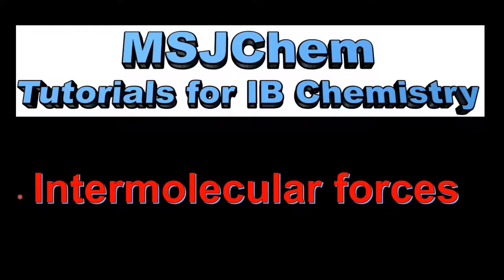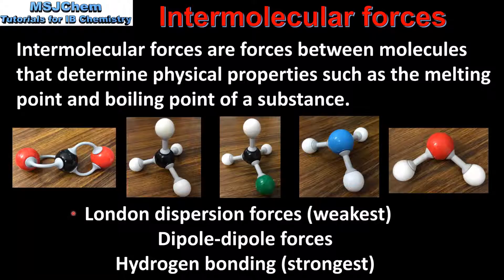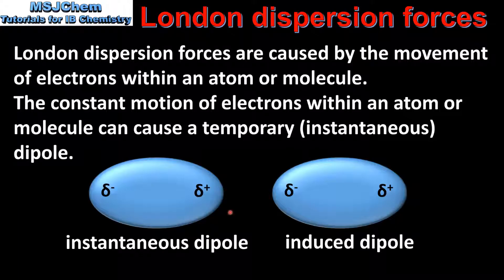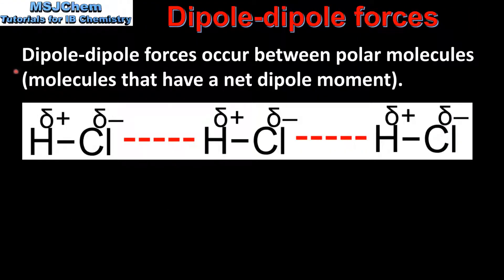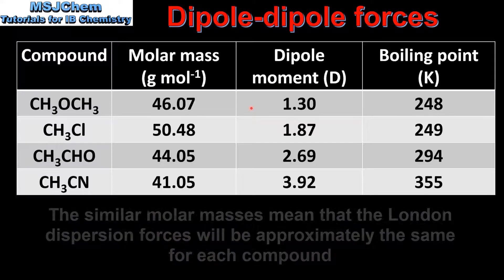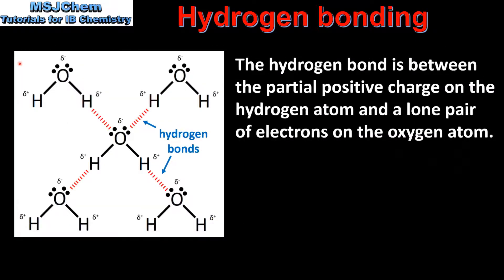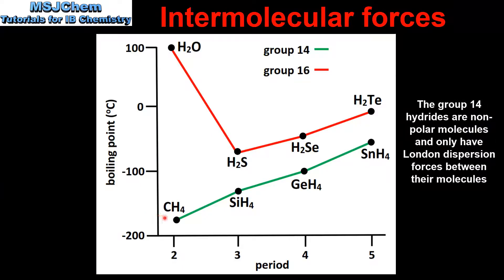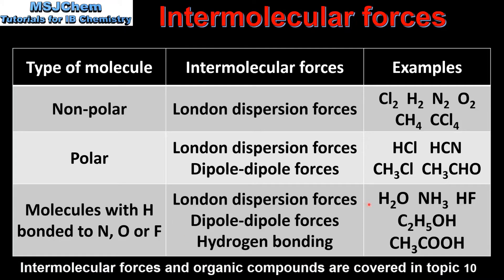S2.2.8 / S2.2.9 Intermolecular forces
This video covers intermolecular forces.